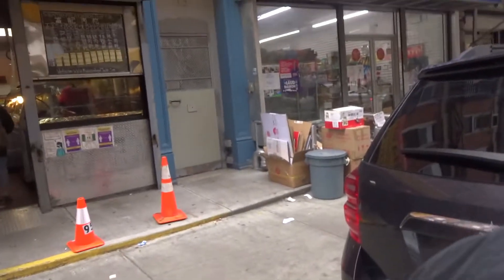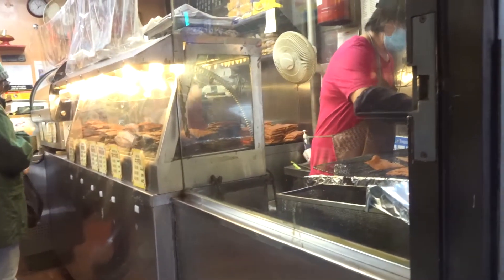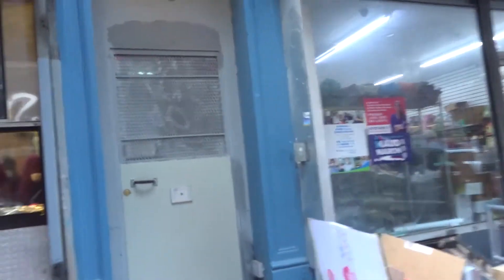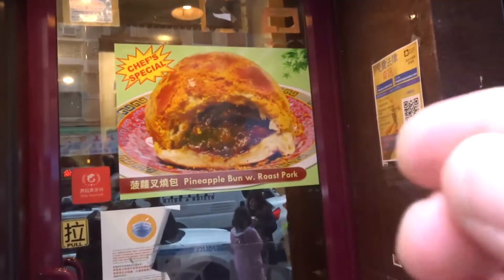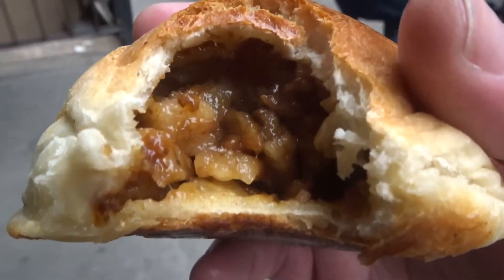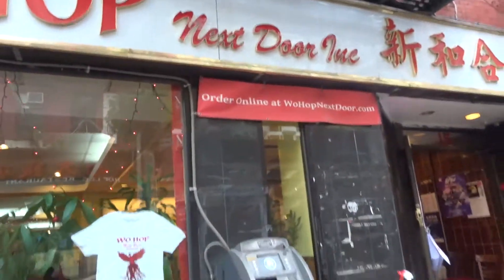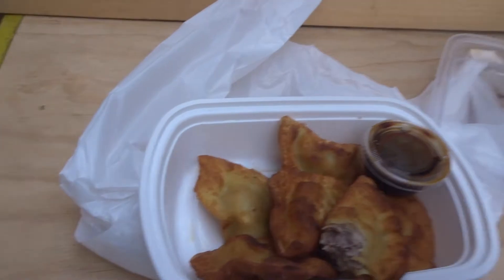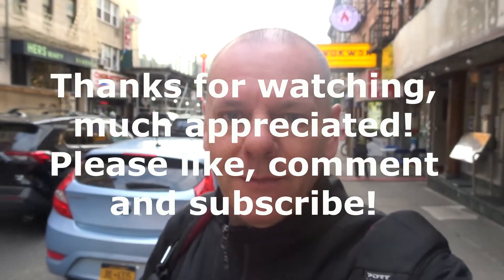Chinatown Street Food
Come with me as I visit three of my absolute favourite places to grab some street food in Chinatown, Lower Manhattan. It's all delicious, it's all well priced and it's all well worth it!